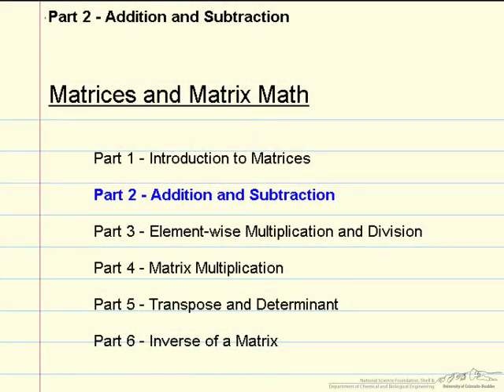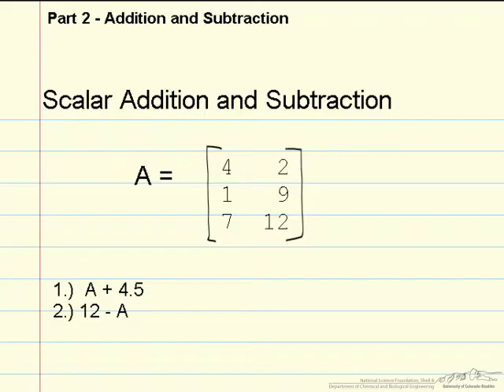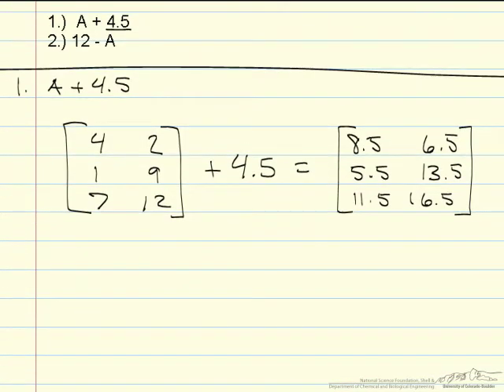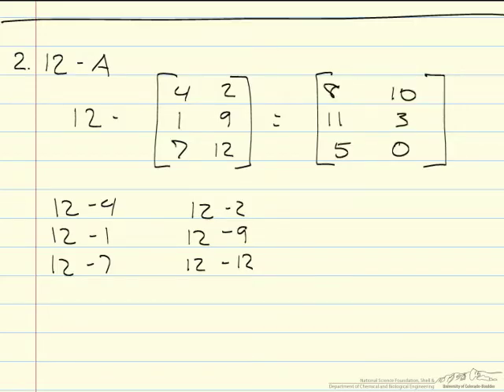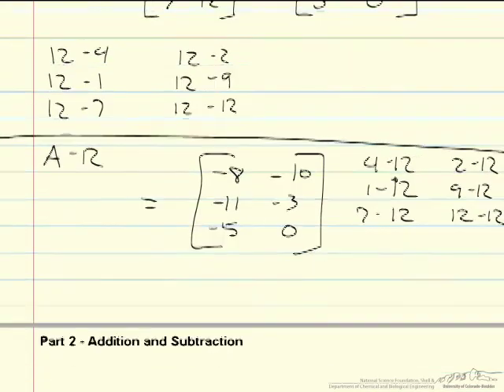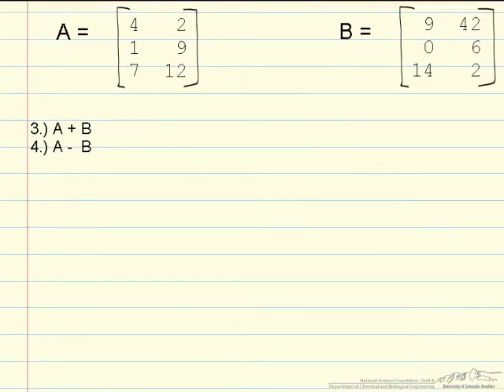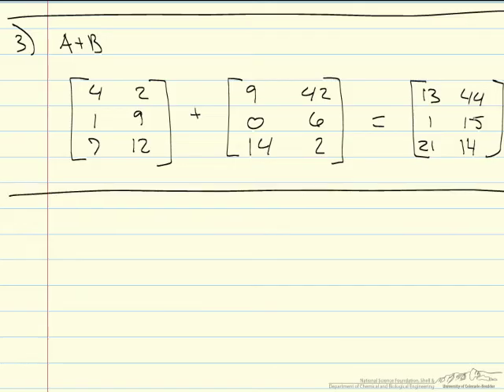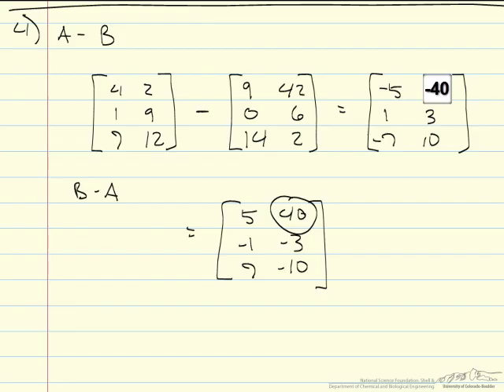Matrix Addition and Subtraction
Explains elemental addition and subtraction of matrices. Part 2 of the matrix math series. Prepared at the University of Colorado Boulder Department of Chemical and Biological Engineering.